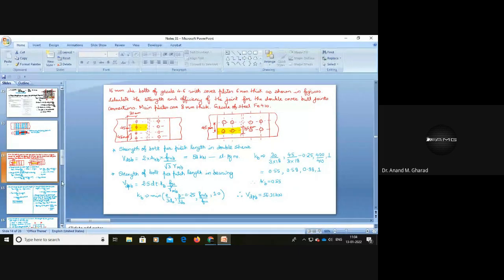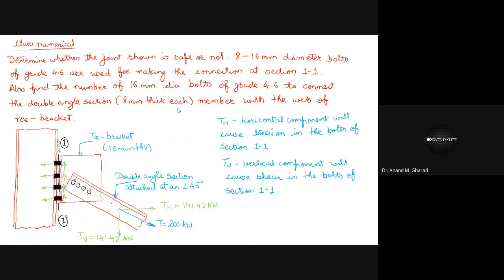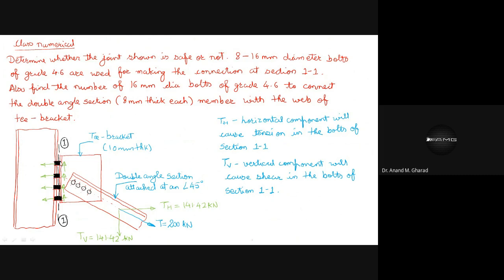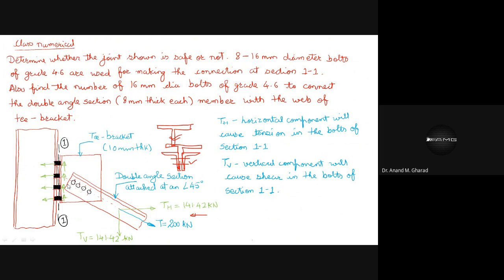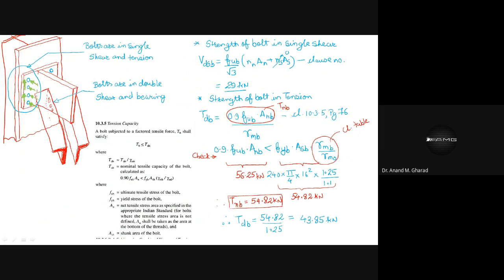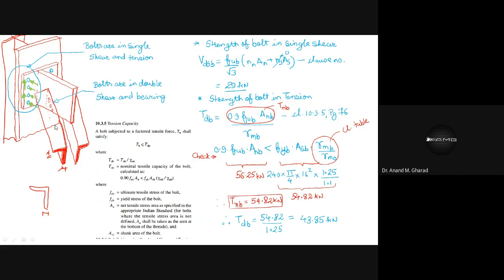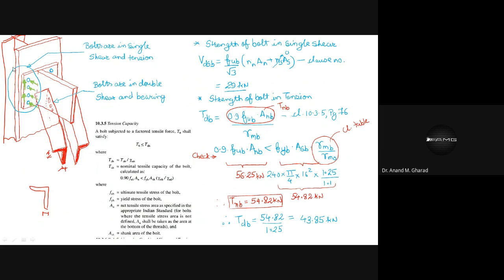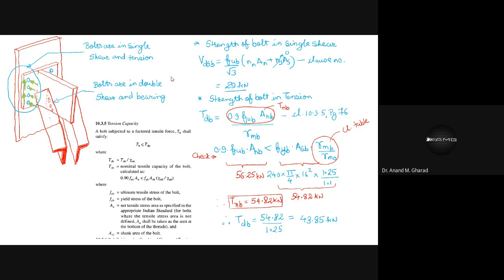Steel Structures - bolted connection ex3